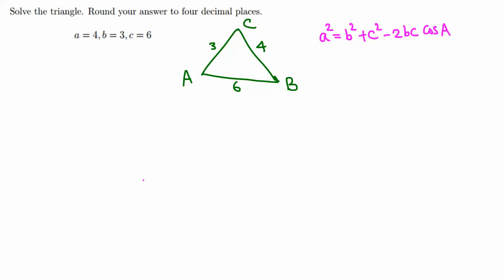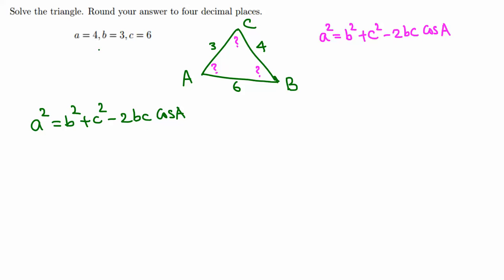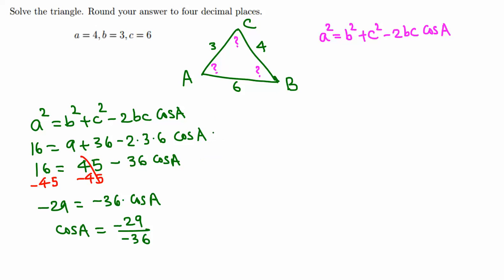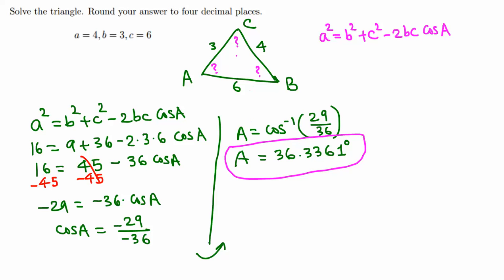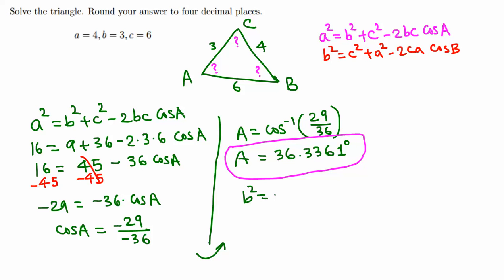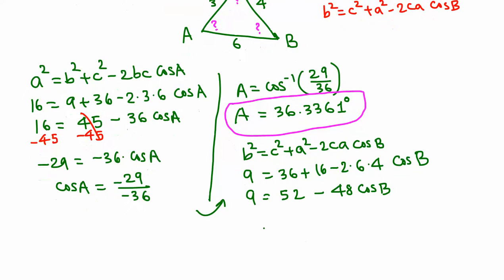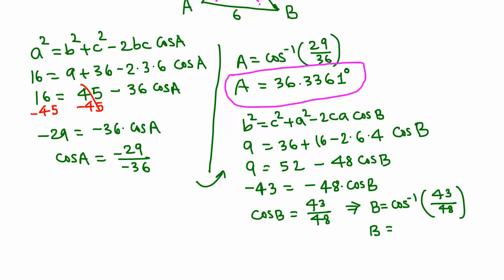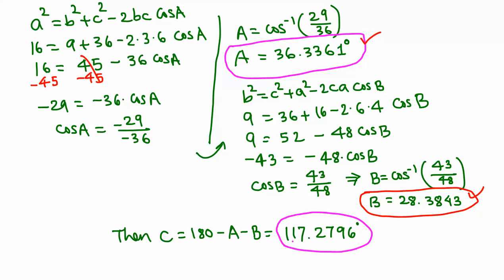Trigonometry: Solving an SSS triangle